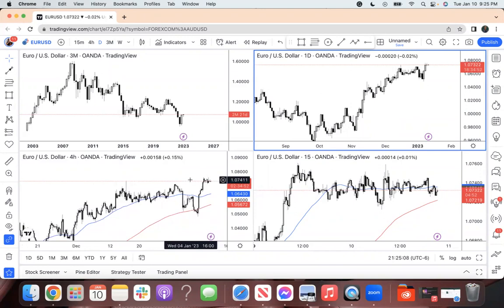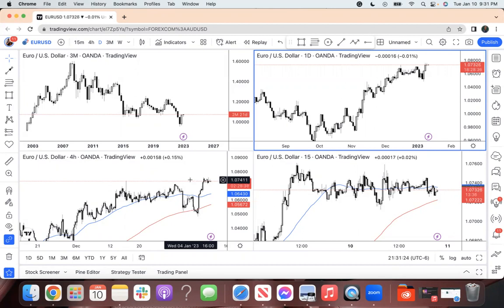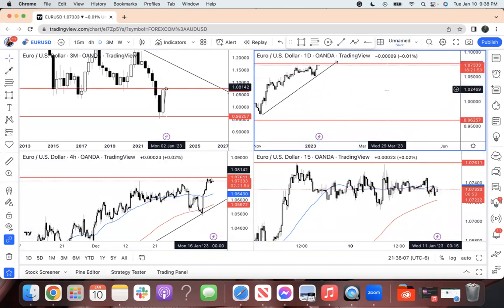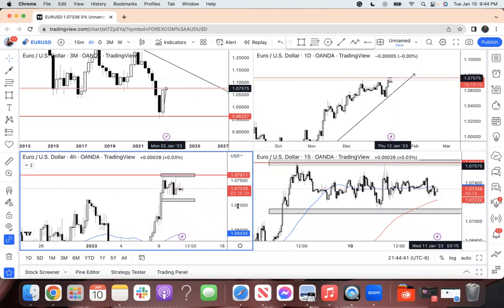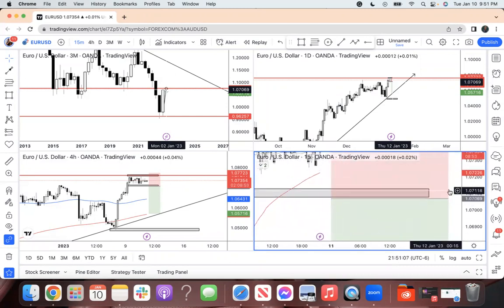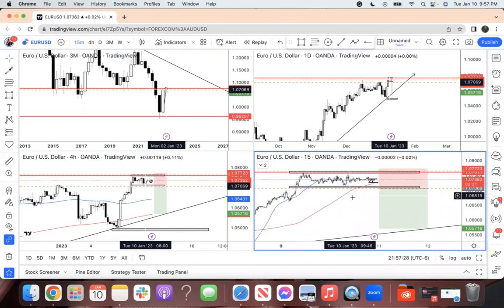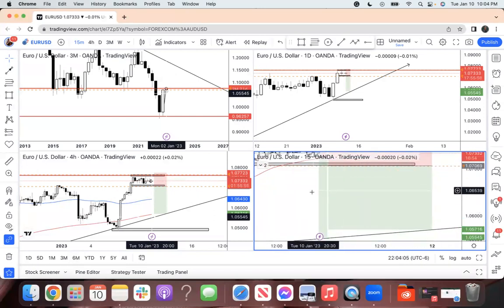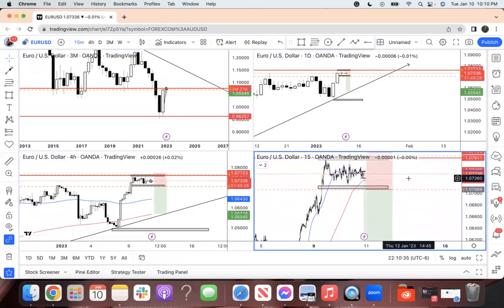Master Any Timeframe: The Forex Trader's Guide to Top-Down Analysis (Scalping & Swing Trading)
Discover the secret to selecting the best timeframe for your trading style and elevate your technical analysis!

In this in-depth video, I break down the power of Top-Down Analysis to help you pinpoint sniper entries and exits, whether you are a scalper, swing trader, or intraday trader. Stop guessing and start making informed decisions by learning how to use multiple timeframes cohesively.

Here's what you'll learn in this video:

The Truth About Timeframes: Why you need all of them (Quarterly, Daily, 4-Hour, 15-Minute) and how they work together [01:17].

Top-Down Analysis in Action: A complete breakdown of the EUR/USD pair using TradingView [06:52].

Identifying Major Zones: Setting higher timeframe boundaries for highly respected moves [12:37].

Candlestick Mastery: Recognizing reversal patterns like the Doji candle and Double Top for trend reversals [10:03, 14:21].

Risk Management & Strategy: How to calculate a profitable Risk to Reward Ratio (3:1, 9:1), set stop losses, and use a Moving Average for better entries [22:30].

Profiting from Runners: The technique of closing partial profits and leaving a running position (runner) open to maximize gains on a single trade [40:47].

Future Orders Explained (MT4/MetaTrader 4): Understanding the difference between Buy Limits, Sell Stops, and how to use them safely [44:48].

Ready to become a Chart Master? If you're serious about taking your trading and understanding of the markets to the next level, learn more about my community and mentorship programs below.